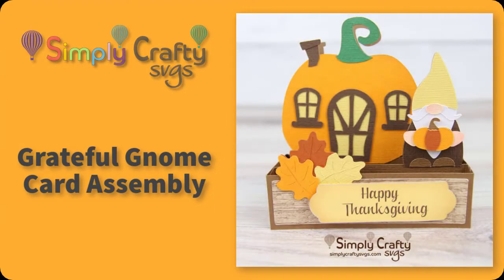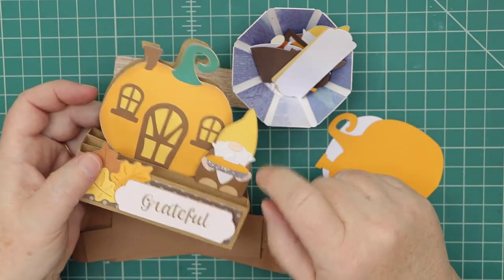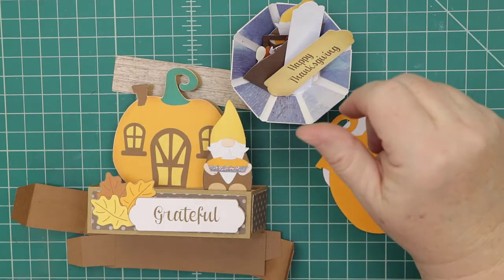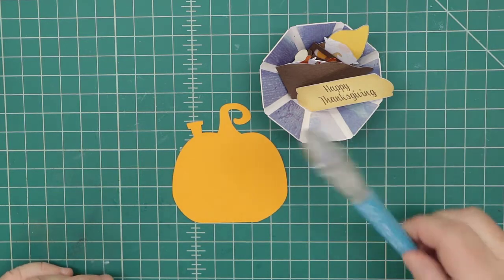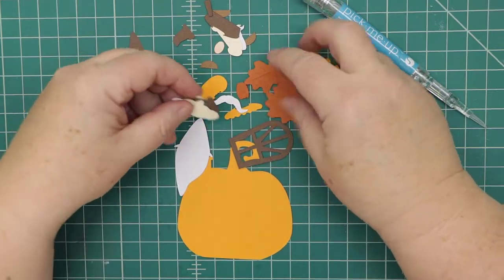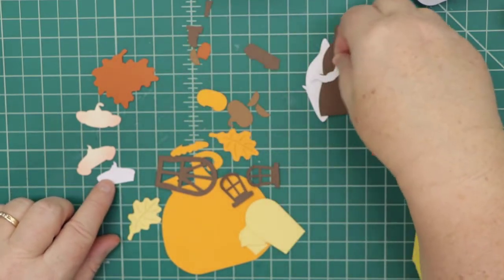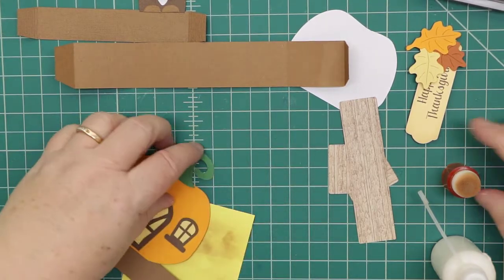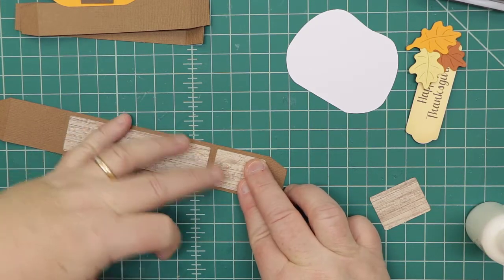Grateful Gnome Card Assembly - Fall Gnome Card - SVG File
Assembly video for the Grateful Gnome Card SVG File.
Fall Gnome box card.